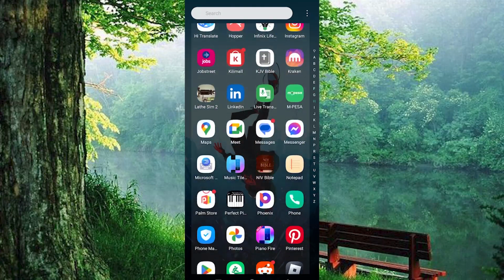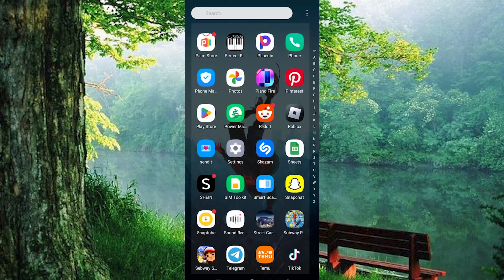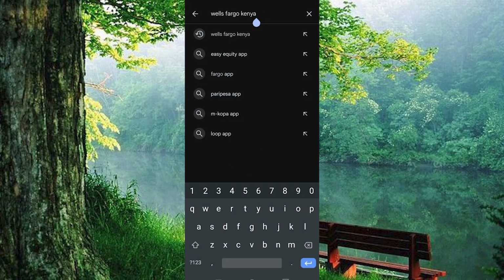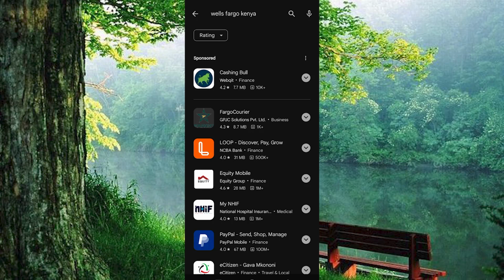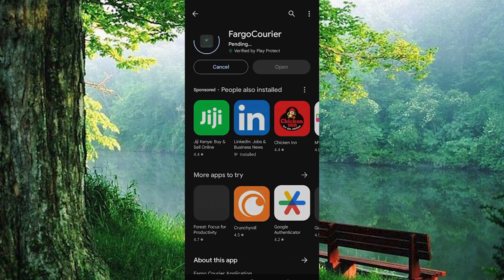How To Change Billing Address Wells Fargo App 2025